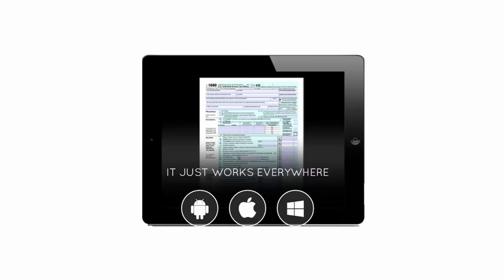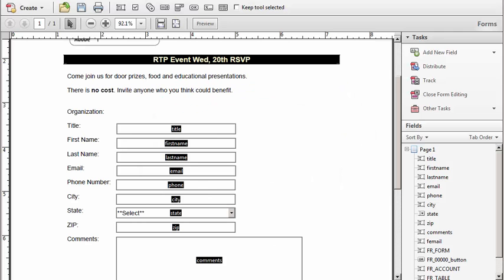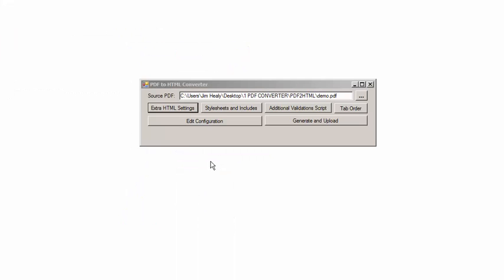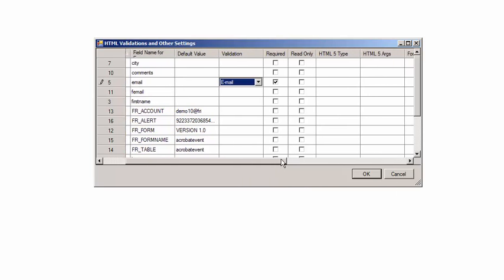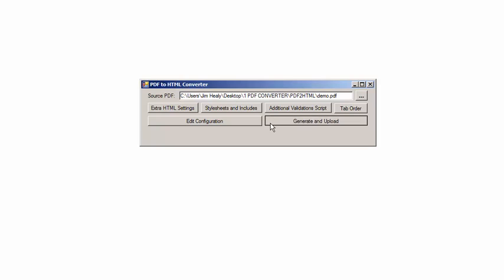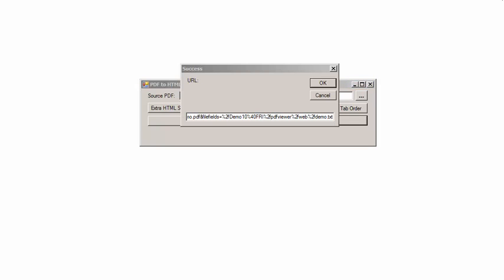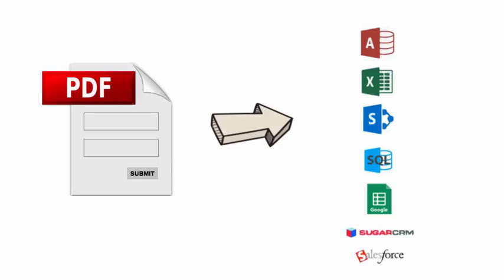How to Convert PDF Forms to HTML5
PDF forms are longer support in major Web browsers. To use them on all devices, they must be converted to HTML5. We make it easy and fast.